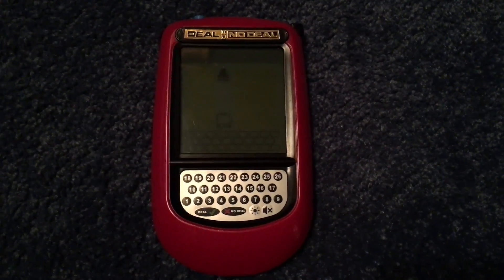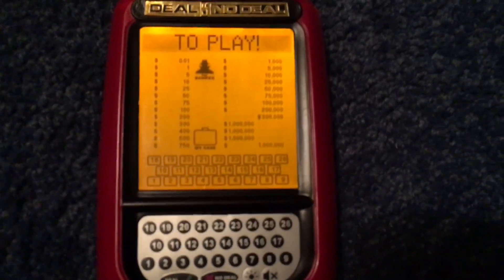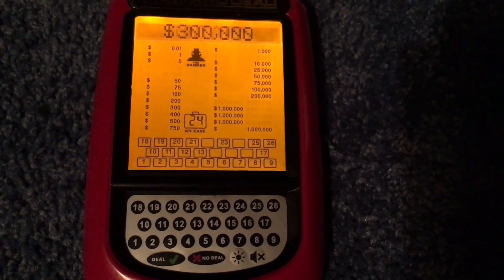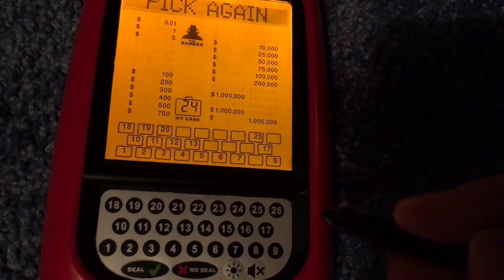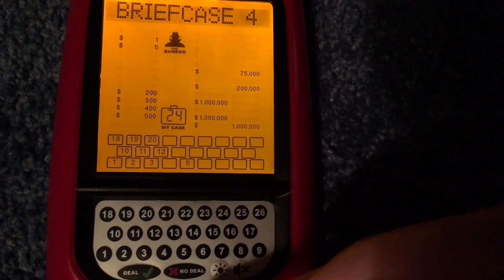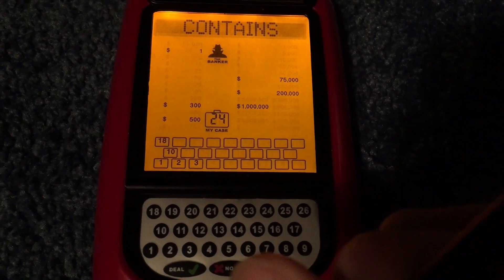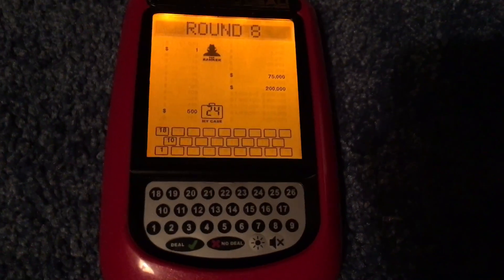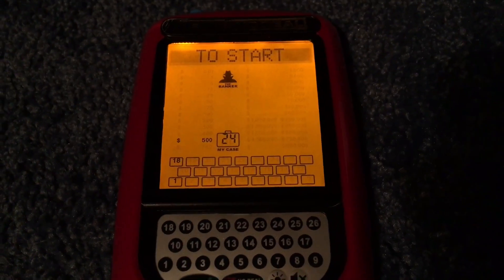Deal or No Deal Electronic Handheld Game #4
I haven't done a video on this in years so I thought I'd make a video of it since I found it in my room. There are 4 cases holding $1,000,000. Will my case be one of them and will I be a millionaire? Will I be able to win at least $1,000 to continue my run? Watch to find out.